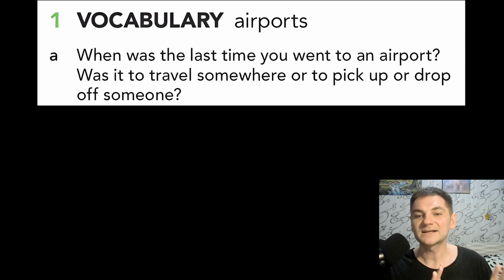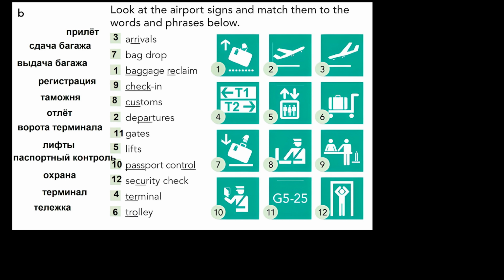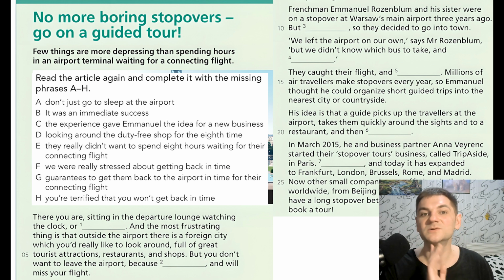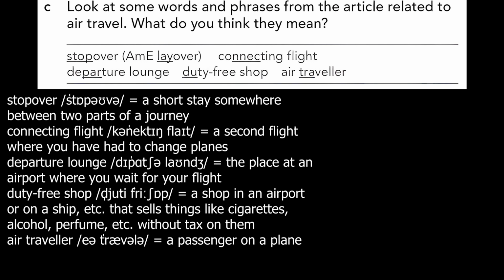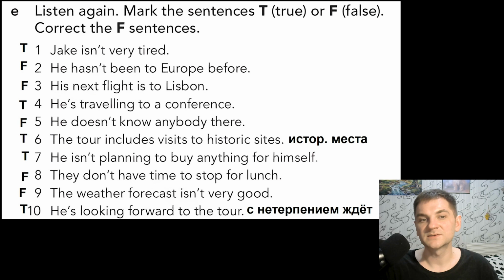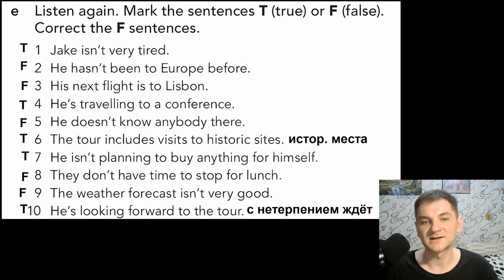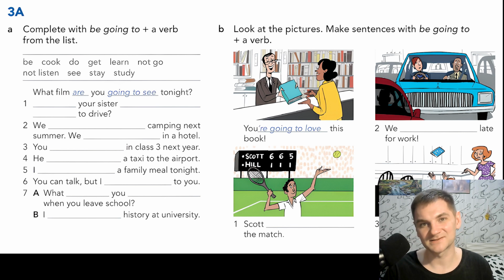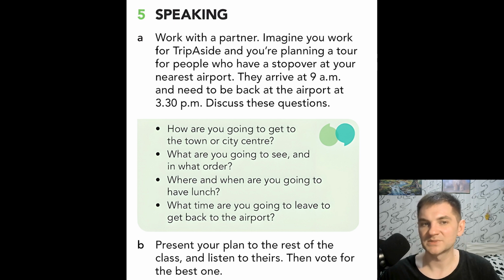Lesson 8. 3A. English File pre-intermediate course. Airports vocabulary. Be going to. Plans.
The main idea of this English language course is quite simple: we work with the textbook (English File pre-intermediate) together, and you revise the material in the workbook. The playlist with lessons will be gradually updated. Good luck!

00:00 Unit 3A Introduction
01:15 Speaking warm-up
03:33 Vocabulary Airports
04:50 Answer
05:54 Vocabulary meanings
10:00 Audio challenge
12:05 Answer
13:44 Pronunciation the letter g
14:49 Answer
15:50 Reading task 1
16:49 Reading task 2 complete the article
18:47 Answer
23:20 Vocabulary 2
24:22 Answer
25:29 Text translation
30:09 Listening task 1
33:45 Answer
34:18 Listening task 2 true and false
38:23 Answer
39:56 Speaking 2
41:29 Audio script translation
46:01 Grammar. Warm-up
47:07 Answer
47:51 Plans or predictions
48:23 Answer
49:04 Be going to. Examples and rules
50:13 Grammar exercises
51:14 Answer
54:23 Speaking 3 Answering questions
58:19 Speaking 4 optional
01:00:30 Workbook. Homework.